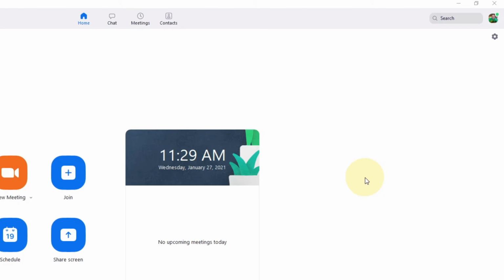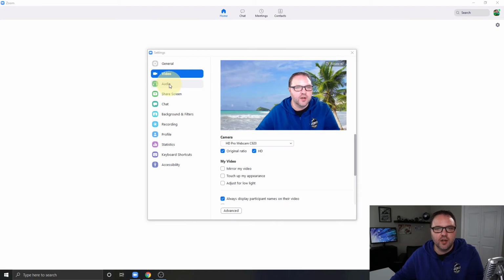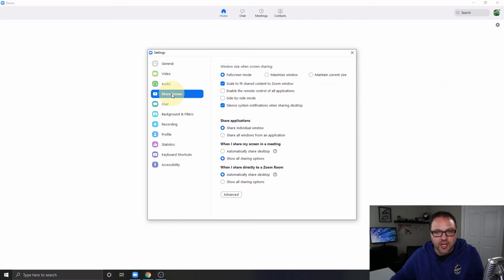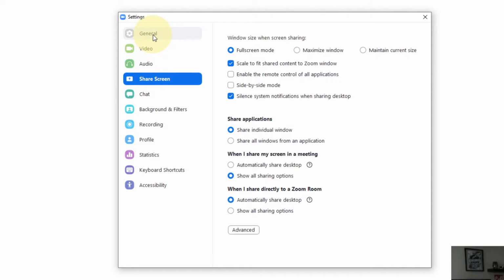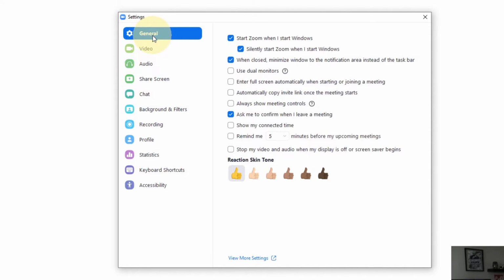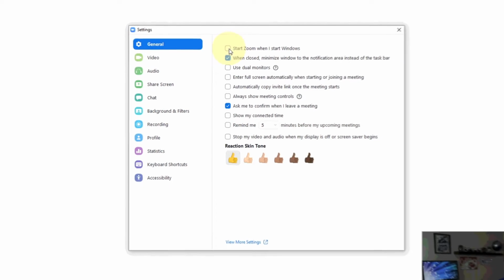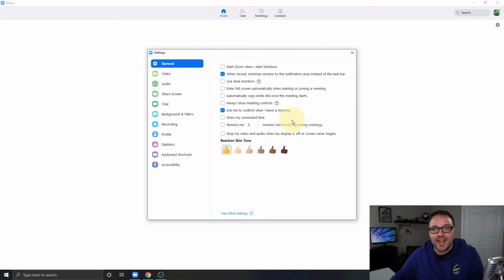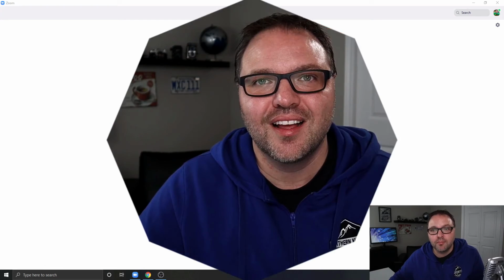How to Stop ZOOM from Running in the Background on Startup - Windows 10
Are you frustrated with Zoom starting up every time you turn on your Windows 10 PC? In this tutorial, I will show you how to stop Zoom from opening on startup and running in the background on a Windows 10 computer. This simple setting change will allow you to manually start Zoom only when you are looking to use the program.